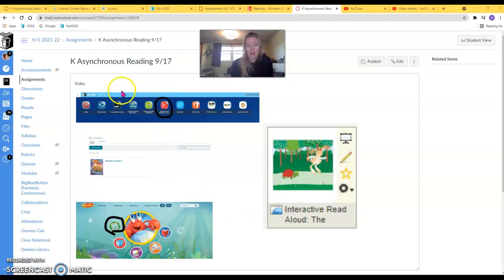9/17 K async Reading